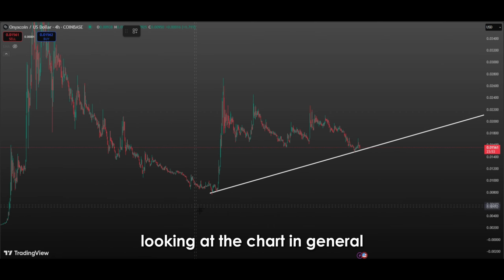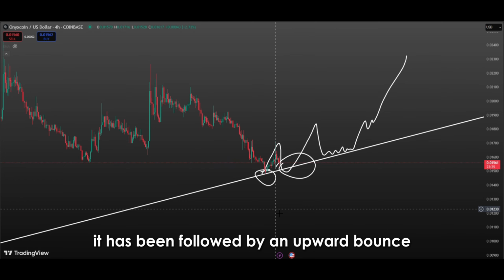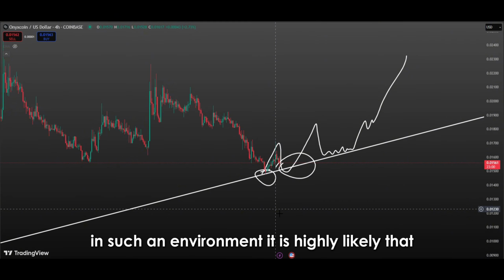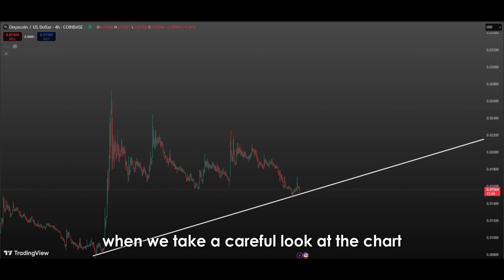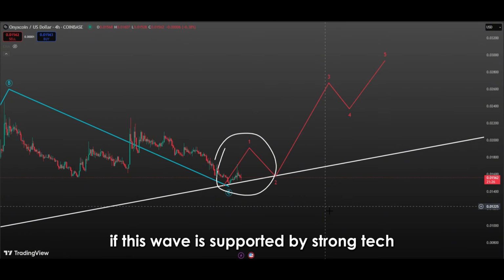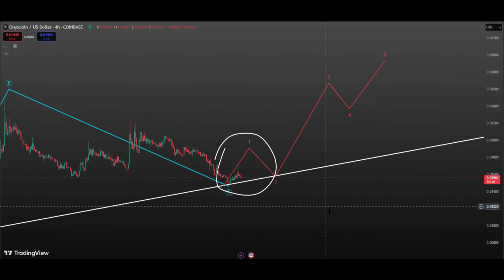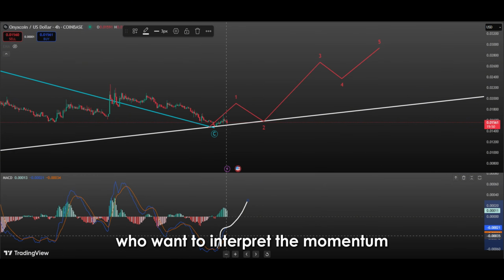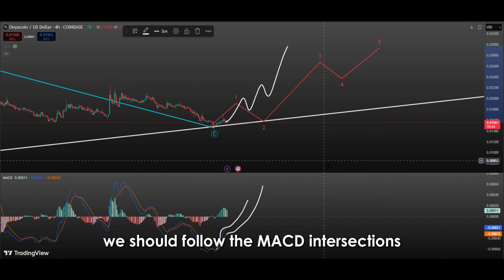IS ONYXCOIN XCN BEARISH CORRECTION OVER?🚨|XCN PRICE PREDICTION|ONYXCOIN ANALYSIS 2025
Has OnyxCoin (XCN) finally broken out of its bearish phase? In this video, we take a deep dive into the latest market trends and price action to uncover whether XCN’s recent correction is coming to an end — and what that could mean for its future in 2025. Is a bullish reversal on the horizon, or are we in for more volatility?

🔍 We’ll analyze OnyxCoin’s recent performance, key support and resistance levels, and what technical indicators are revealing about the next potential move. With market momentum shifting, it’s critical to understand whether XCN is setting up for a comeback or facing more downside pressure.

💡 Whether you’re already invested in XCN or watching from the sidelines, this analysis will help you make smarter decisions as we look ahead to OnyxCoin’s roadmap in 2025. From on-chain signals to macro trends, we’re covering it all.

Will XCN see a breakout? Is this the calm before a major rally — or a trap for late buyers?